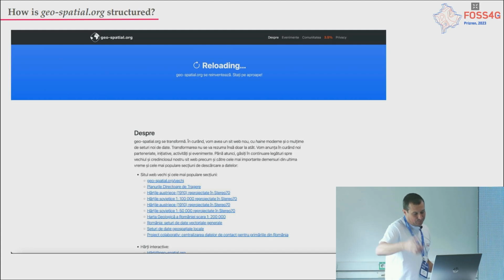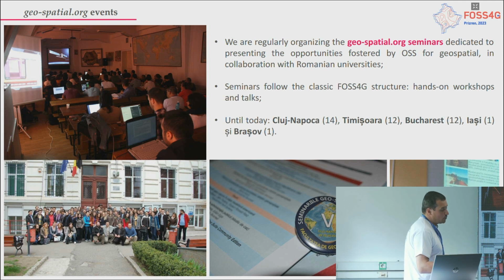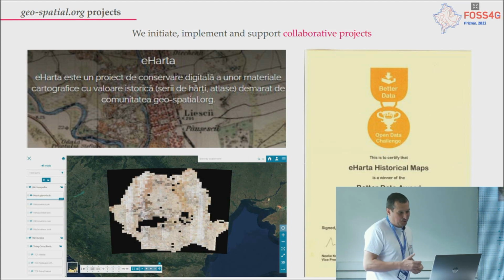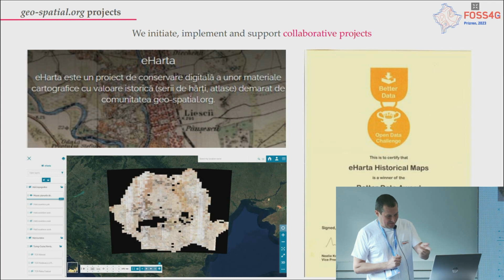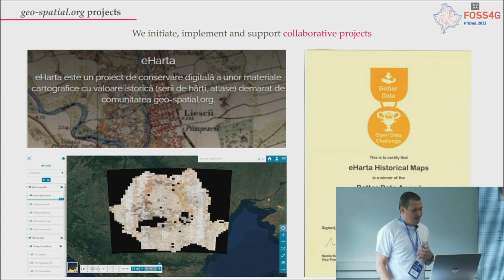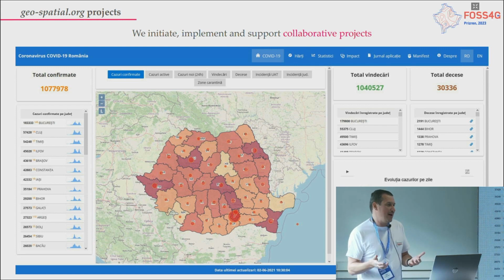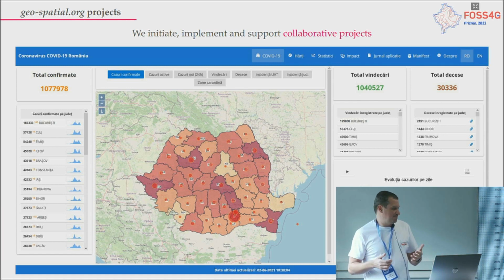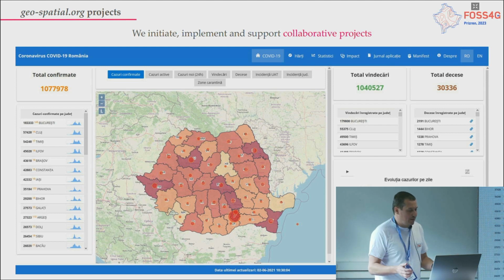2023 | Making of a community - beyond the recipe - Vasile Craciunescu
"In our allocated 15 minutes, we would like to take you on a trip following the winding roads of building a community, the Romanian geospatial community: geo-spatial.org. We want to share our story, beyond our geodata and knowledge portal, to the very core of the values and principles that have guided us through difficult times and made our overcame challenges even brighter.
In our more than a decade of existence, we’ve organised over 25 national FOSS workshop, a regional FOSS4G in 2013 and a global FOSS4G in 2019, we’ve initiated collaborative geo-related projects and managed to infuse the geospatial component in various non-spatial organisations, such as the ones in education or investigative journalism."